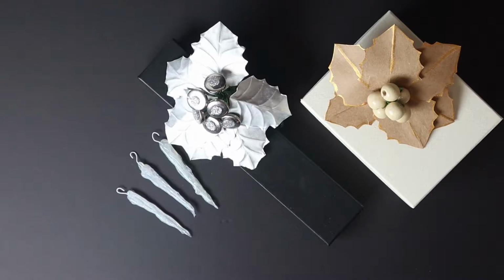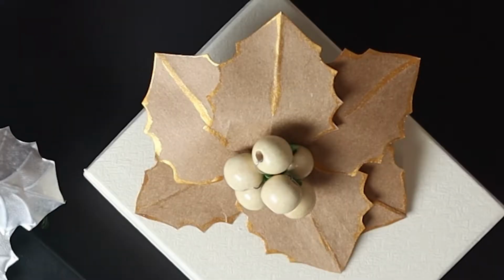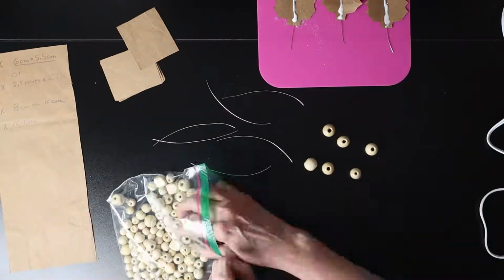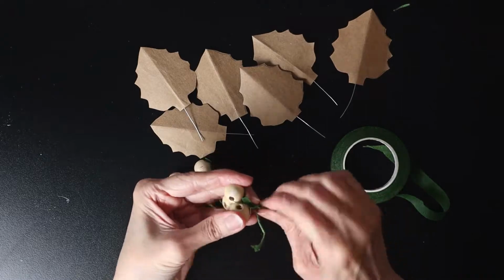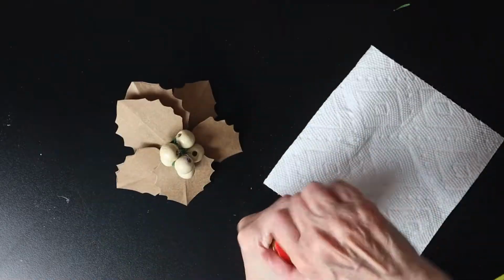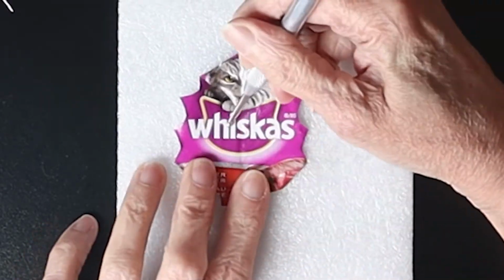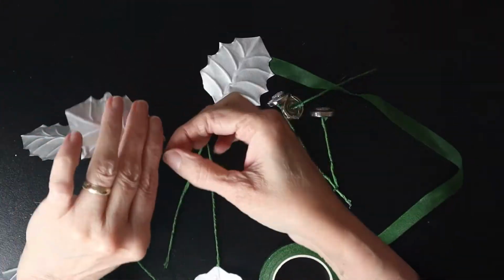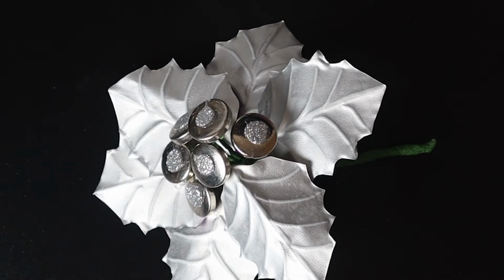DIY decoration Christmas tree ideas-2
Christmas Decoration Form 2021-2
Elegant Christmas decorations at little cost, what more could you ask for. This week I make decorations that can be used in a Christmas tree or on gift wrapping. Leaf of holly made of recovered aluminum foil, leaf of holly made of recovered brown paper and decorative icicle.

Time code
0:00 Intro
0:15 Making icicle
1:02 Making holly leaf with brown paper
3:40 Making holly leaf with recovered aluminum foil
7:43 Link to other projects

Hello! My name is Brigitte. I am passionate about creating projects using economical or recovered products. I hope you like this video.